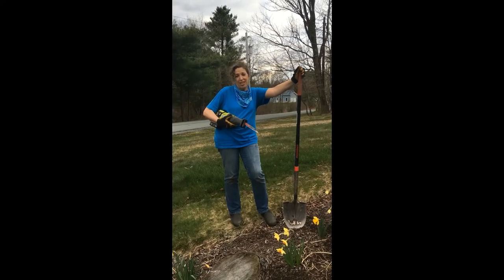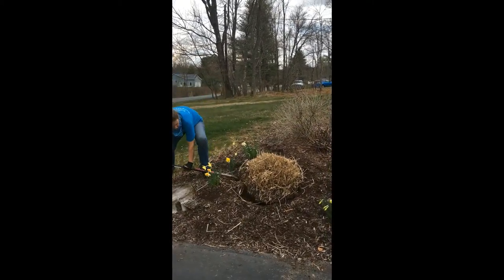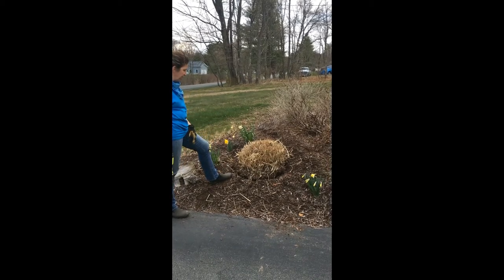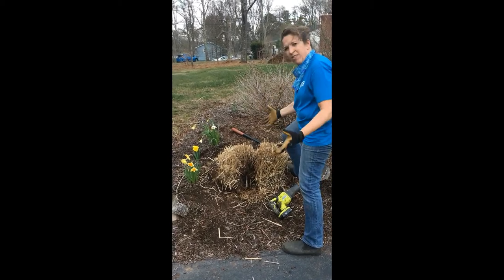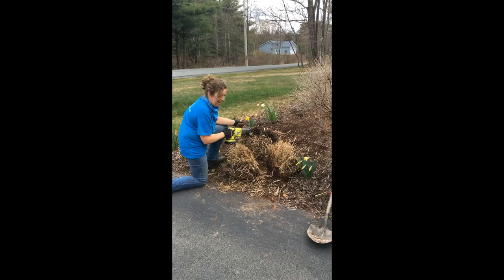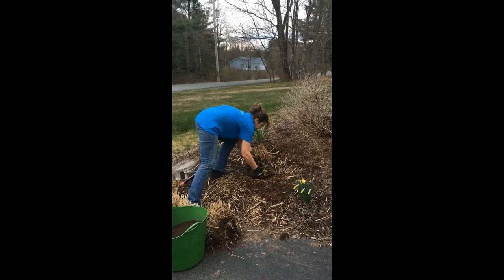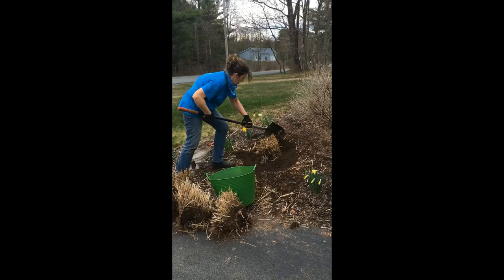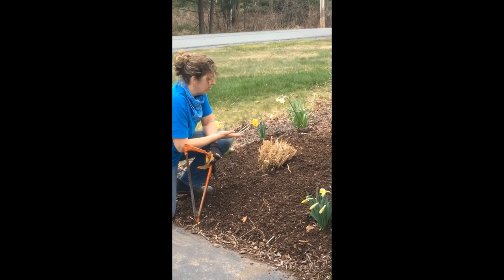How to Divide Ornamental Grasses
Carmela Hugel, Sullivan Renaissance Beautification Program Manager demonstrates how to divide overgrown ornamental grasses. This procedure can be done in the transition seasons of spring and fall.

(thumbnail photo credit: Gurney's Seed and Nursery)